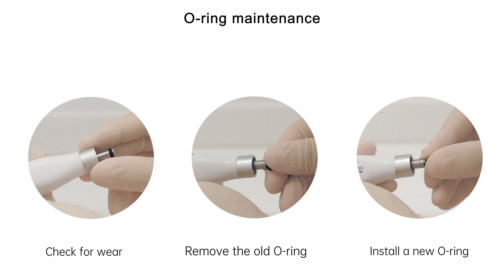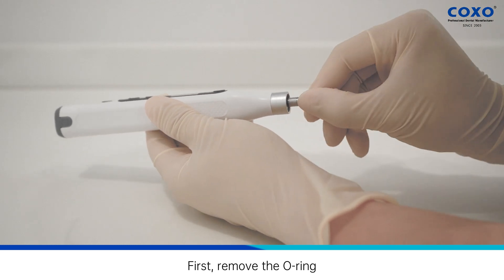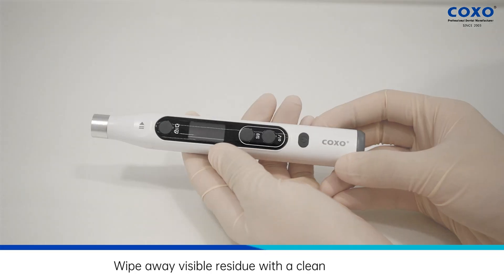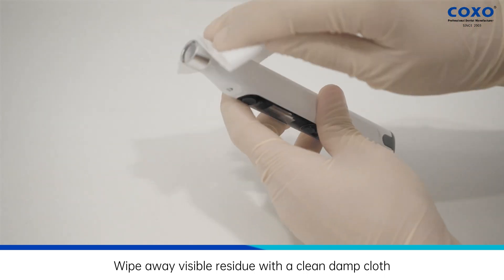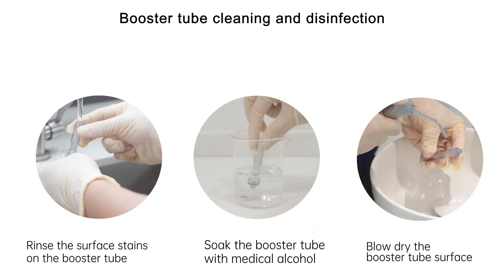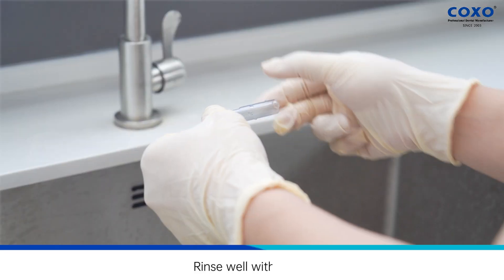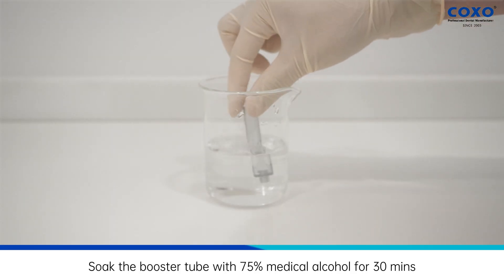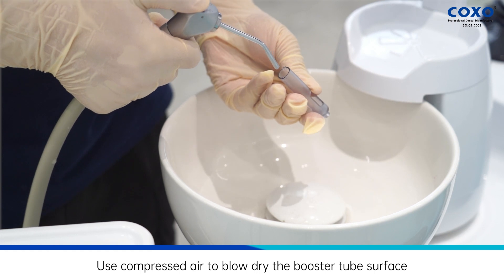Dental Anesthesia Device GENI, The maintenance video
0:00  O-ring maintenance
0:21  Handle cleaning and disinfection
0:58  Booster tube cleaning and disinfection
01:35  Sterilization

GENI Dental Anesthesia Device
✨3 Speeds High-precision and steady-speed injection, Bringing more comfort to the patient.
✨Manual back suction, Assist the doctor to judge whether the needle has entered the blood vessel by mistake.
✨Soft touch contra, More stable and safer operation, Better patient comfort.
✨Music system, The music will automatically play during the injection process, so that patients can have a relaxing and comfortable treatment experience.
✨Intelligent pressure sensing technology, Accurate and real-time feedback of injection pressure.